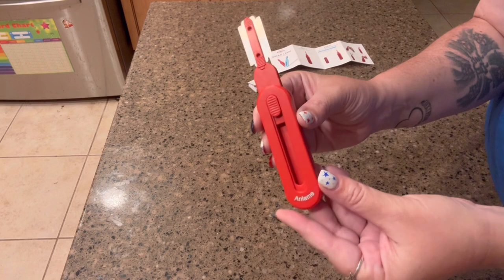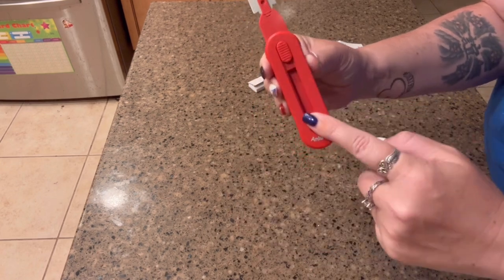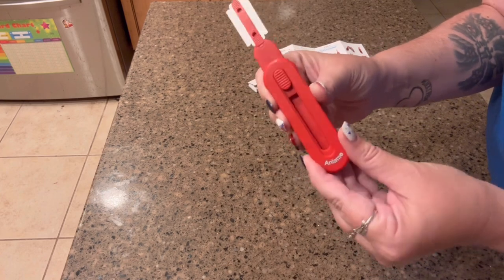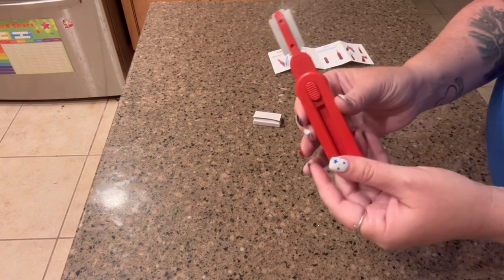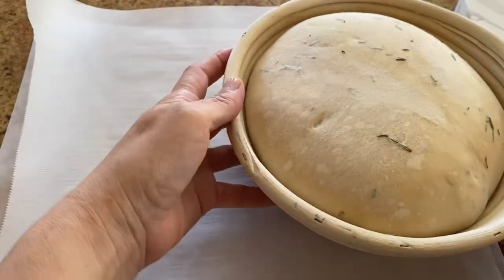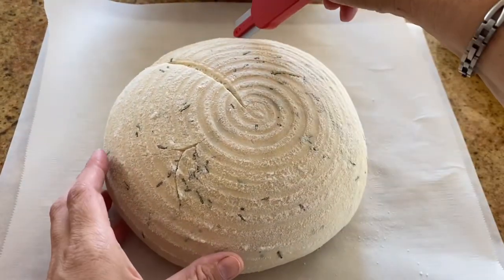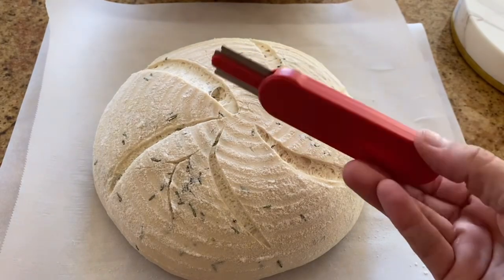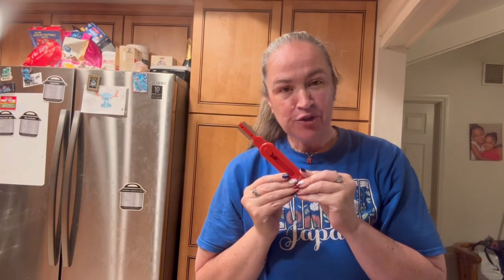Honest Review of the Bread Lame